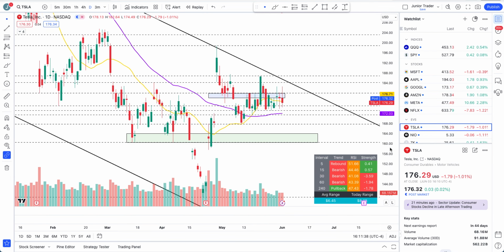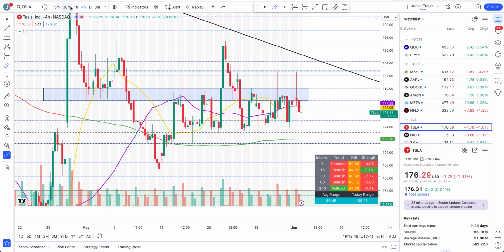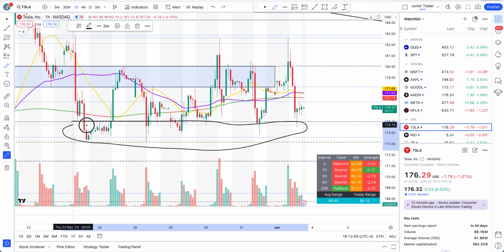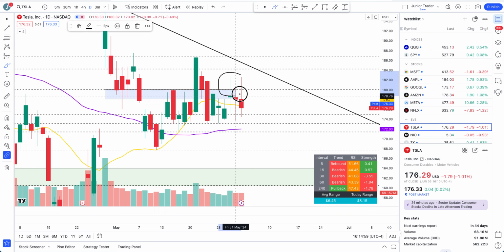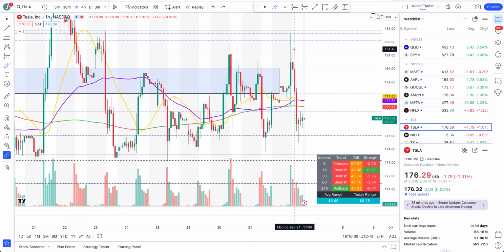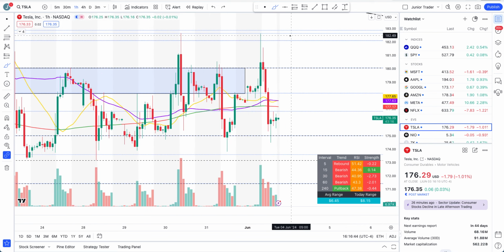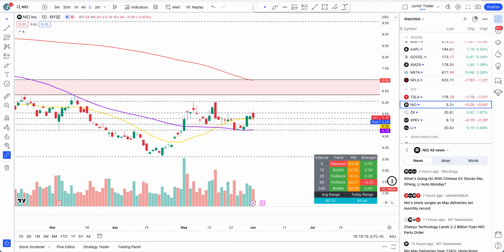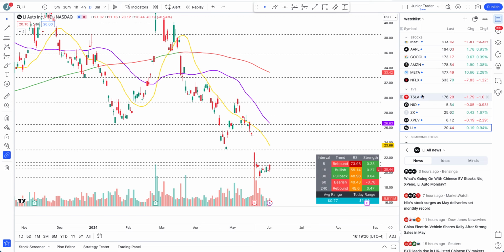Tesla Stock Analysis | This Can Get Worse | Tesla Stock Price Prediction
Tesla stock is struggling to get above resistance level and sellers are all the time selling it off quite brutally.

Tesla's Shares rise After Reported Deal With Baidu to Allow Self-Driving Mode in China. Tesla stock had its earning and despite the miss Tesla stock has turned itself around to the upside and is changing structure again for massive moves. Last week Tesla stock is being manipulated by analysts to make them money on their puts options - we will show data. Tesla stock is gaining back again after Elon Musk gave the unveiling date of Tesla Robotaxi and called out Reuters about lying on low cost EV scrap news. Tesla stock gapped down as it missed its deliveries numbers. Can Tesla stock hold its recently formed uptrend or has it started to make its direction on the downtrend? Is Tesla stock a good AI play? Was this just a rebound in the downtrend? Tesla stock has turned the tables and has broken the structure that it had to the upside. For near term Tesla stock has formed downtrend. If Tesla stock needs to stay bullish, then it needs to hold these levels. Tesla stock is holding the support very strong and bulls are winning the money. This week will be huge for Tesla stock investors.